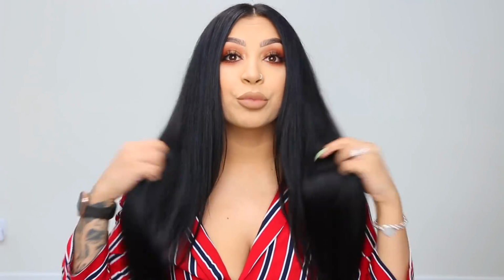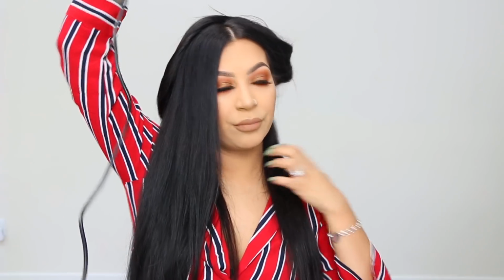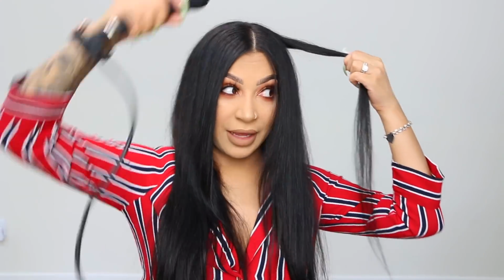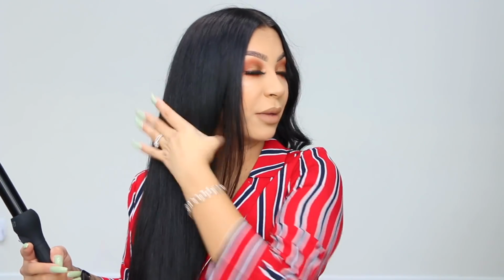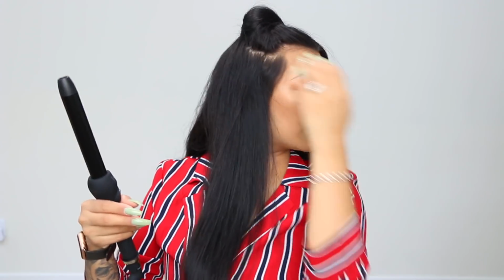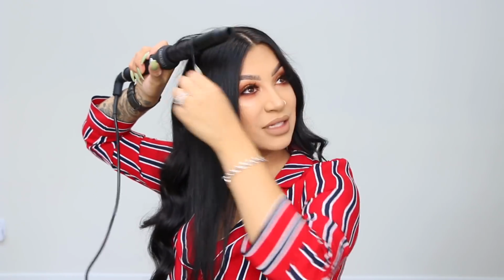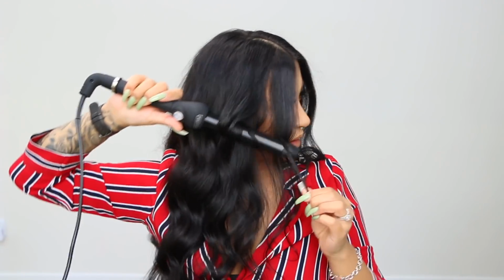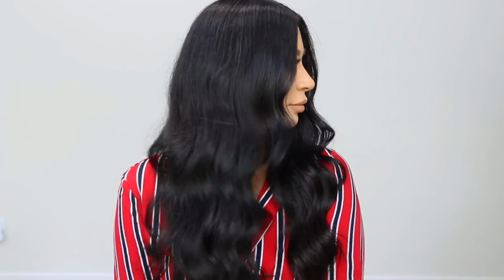QUICK & EASY BEACHY WAVES TUTORIAL || EVETTEXO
Hey Babes!!! I hope you all enjoy this video.

Vanity Plane: Use code “EVETTE2”

POBOX:
10940 Trinity Parkway, Suit C #197
Stockton CA, 95219